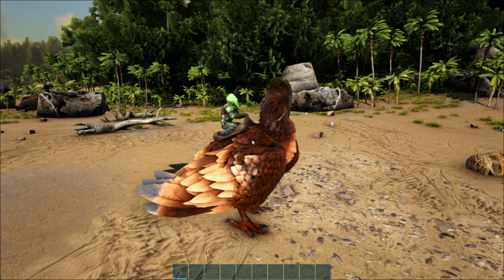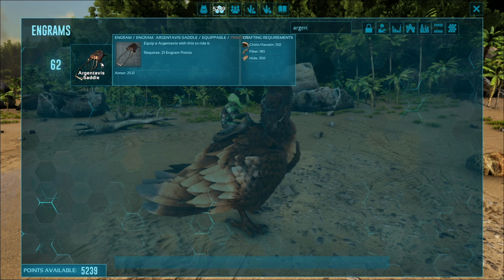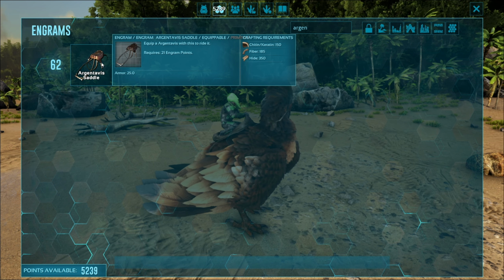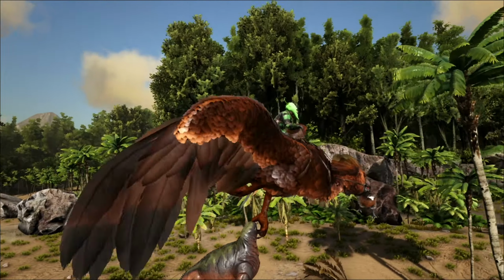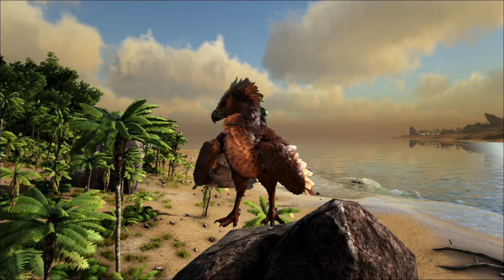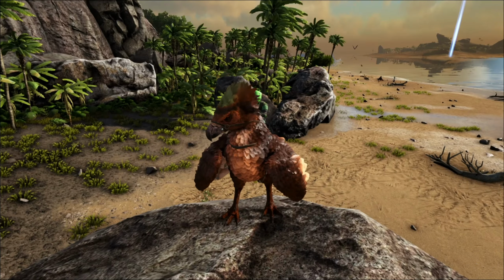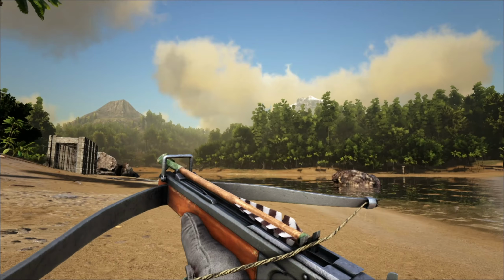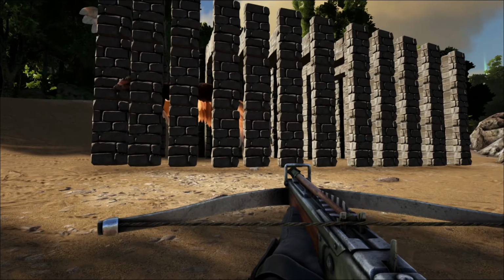Ark How To Tame An Argentavis - Ark Survival Evolved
Ark Argentavis!  Where to find the Argy, their abilities, and how to tame them!